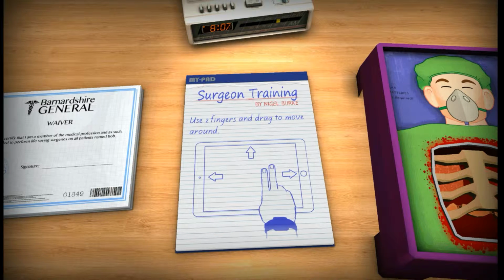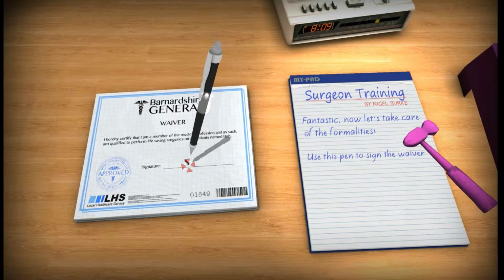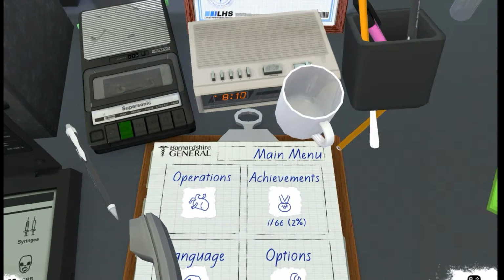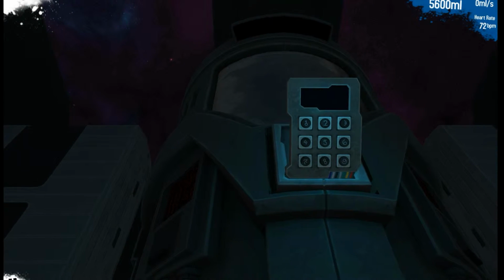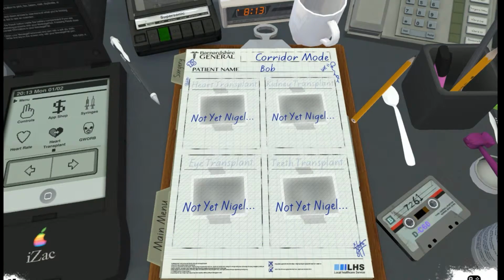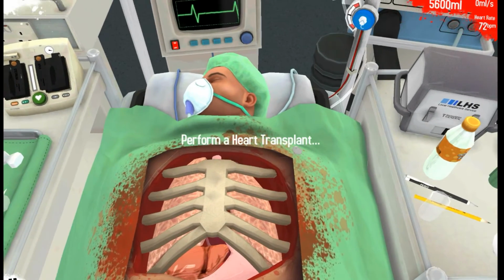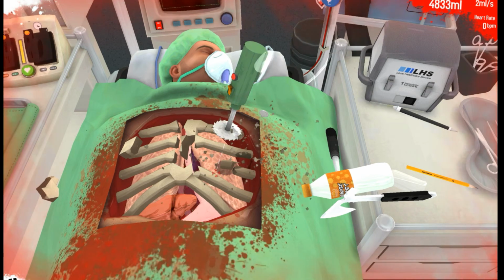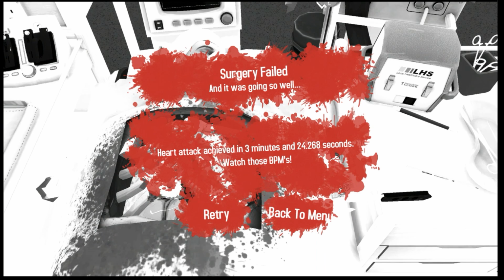Doctor Halifax Is Here! - Surgeon Simulator #1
Hello and welcome to Surgeon Simulator, a game where you cut someone up(!) I'll try to be careful...

Anyway! Welcome back. It has been a while since I've last uploaded and this has been for a variety of reasons. Primarily it had to do with the fact that my Nexus 7 Broke, and the fact that I might want to re-organize my channel and upload different things. I also felt as if I had run out of steam, so I needed a little break but I'm back now, and hopefully you'll enjoy the new content that comes out :)